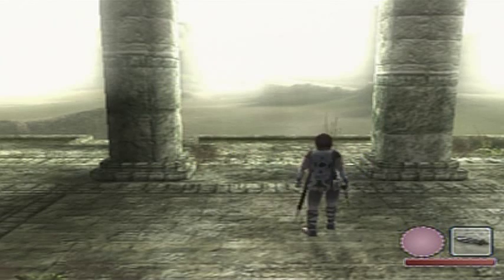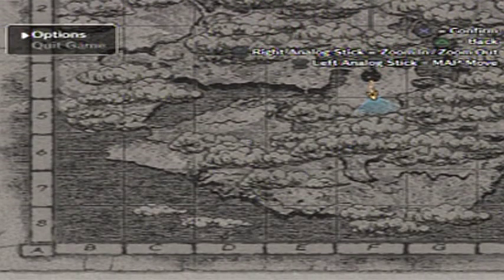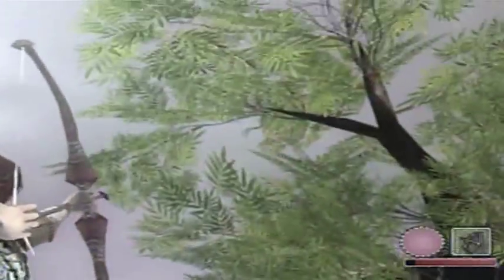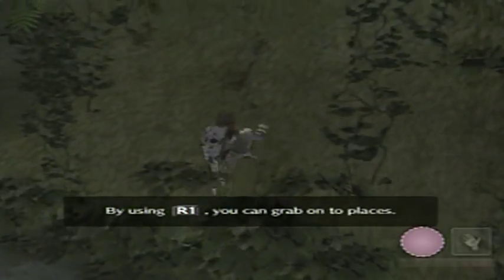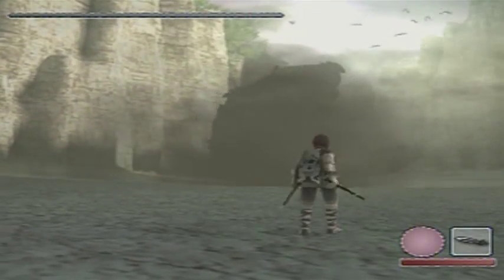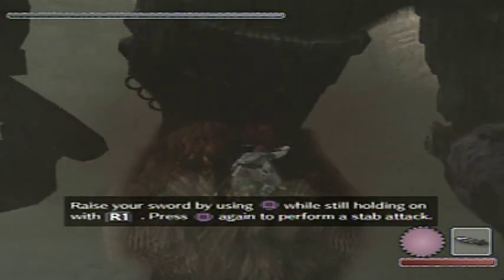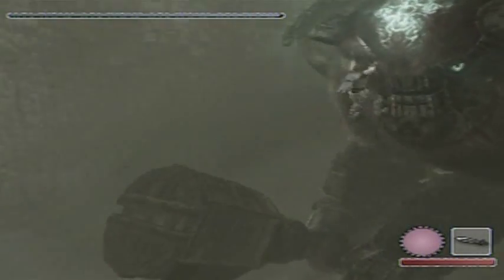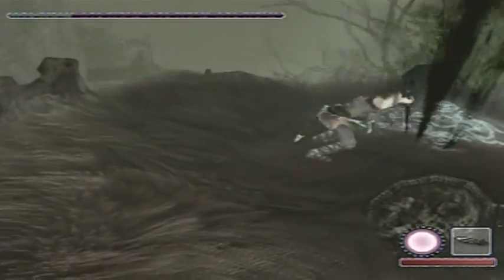Shadow Of The Colossus Walkthrough Part 1: Anything For A Loved One!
Our adventure to try and save Mono begins... Can we do it? Is it even possible to do it? I guess we'll find out! All we can do is try.